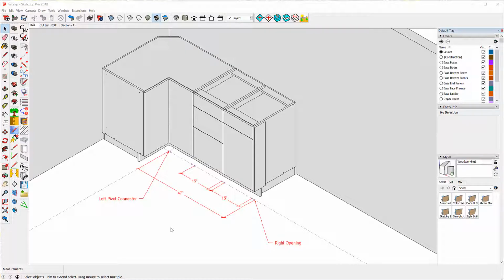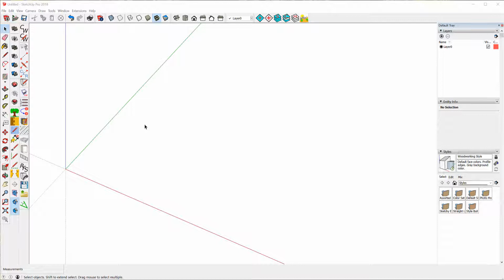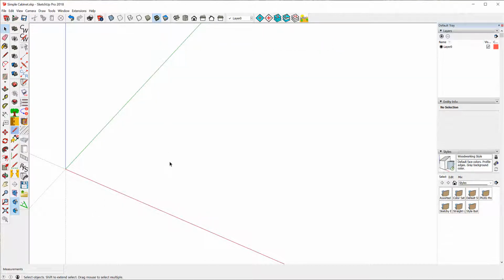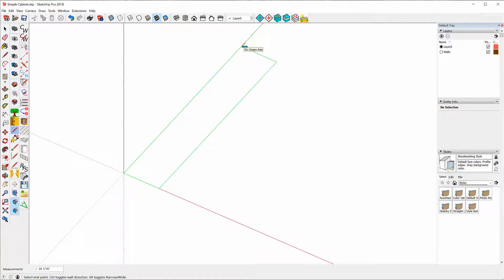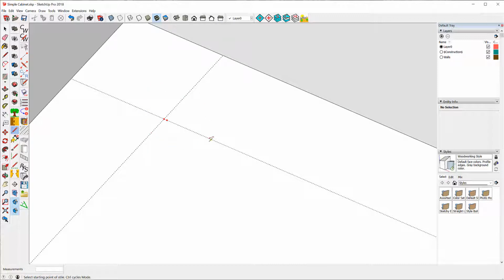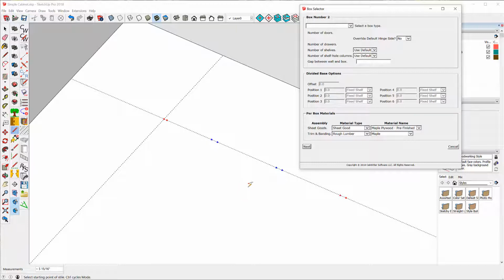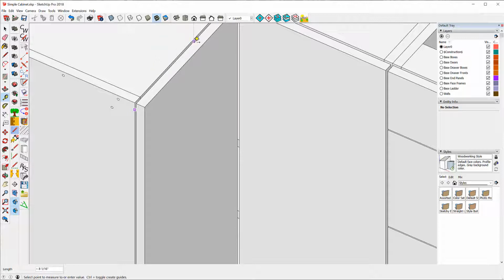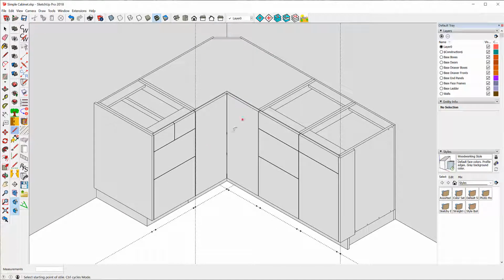CabWriter 2 - Drawing A Simple Cabinet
A high level overview of CabWriter, version 2.  We'll quickly show you how the environment works and how to draw a simple cabinet using CabWriter's innovative story stick technology.